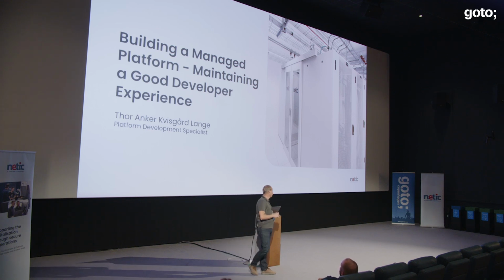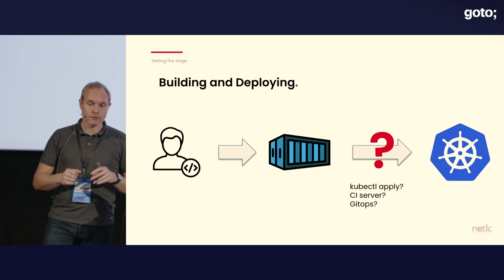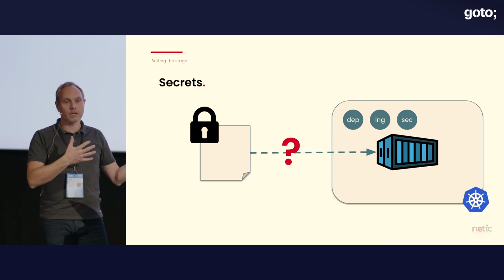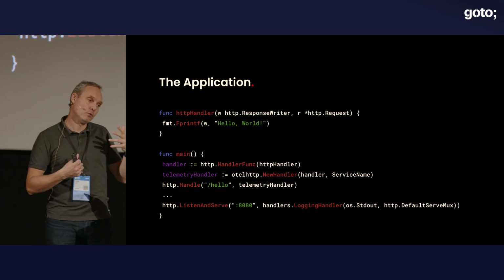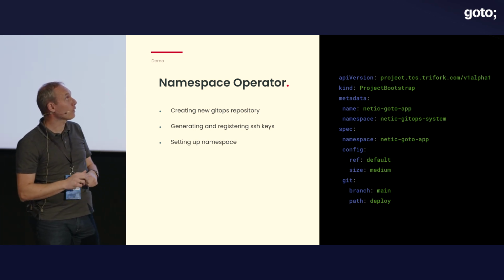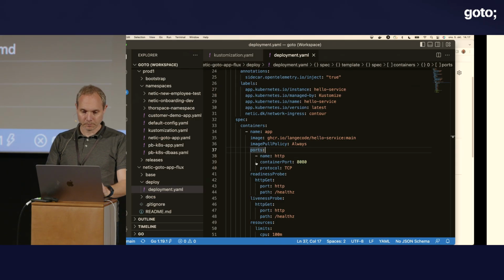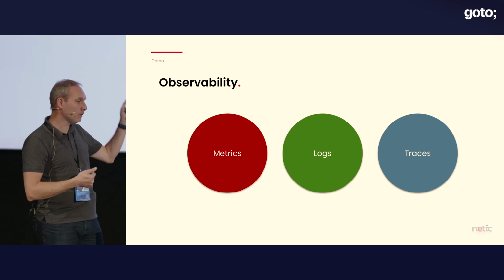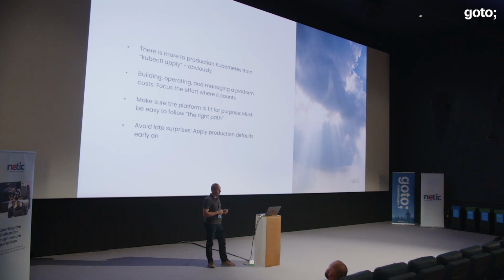Building a Managed Platform While Maintaining a Good Developer Experience • Thor Lange • GOTO 2022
Thor Lange - Platform Development Specialist at Netic

ABSTRACT
At Netic we have seen a lot of customers starting the journey into the cloud native world completely greenfield. This has advantages and allows for high flexibility seemingly providing a high developer experience. However, we also see customers solving the same problems over and over - choosing components from the vast cloud native landscape increasing the cognitive load from the complexity. Furthermore, all these components need to be managed and operated, drawing time away from development of new features.

At Netic we are building and offering a Kubernetes platform tailored to provide the most common services needed to run a production workload, while preserving flexibility - fully managed and operated. In the talk I will touch upon the reasoning for building such a platform balancing operational concerns and flexibility, and show, from a developer perspective, how Netic is fusing together components like Flux, Prometheus Operator and custom operators to provide a fully managed and operated platform maintaining a good developer experience. [...]

TIMECODES
00:00 Intro
02:48 Agenda
03:29 Setting the stage: Running apps on k8s
03:36 Building & deploying
07:29 Ingress
09:24 Observability
10:07 Secrets
11:08 Policies
12:31 Cloud Native landscape
13:25 Demo: Deploying on Netic k8s platform
35:02 Wrap-up
37:03 Outro

RECOMMENDED BOOKS
Forsgren, Humble & Kim • Accelerate: The Science of Lean Software and DevOps •
Wynne, Hellesoy & Tooke • The Cucumber Book •
Robert C. Myers • Essential Test-Driven Development •
Eric Ries • The Lean Startup •
Ronnie Mitra & Irakli Nadareishvili • Microservices: Up and Running •